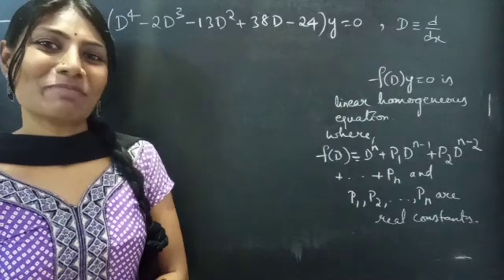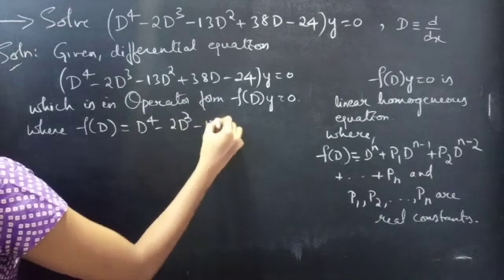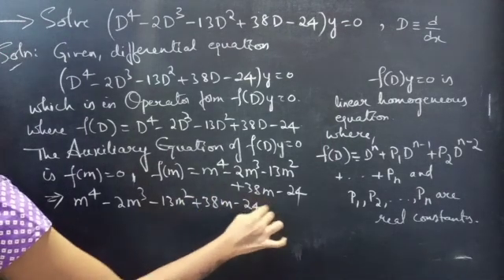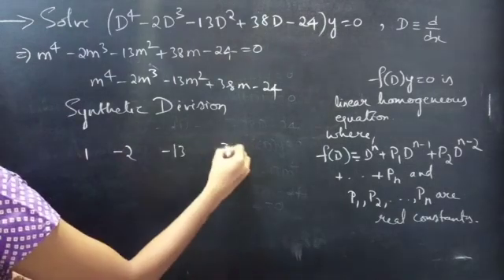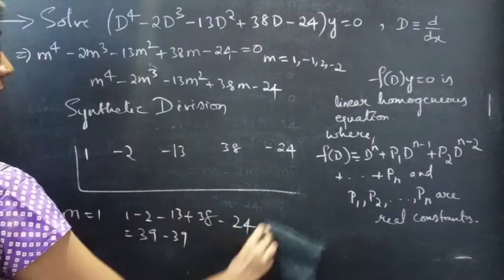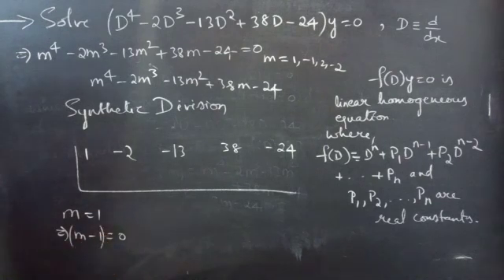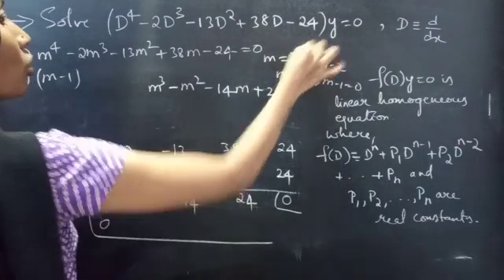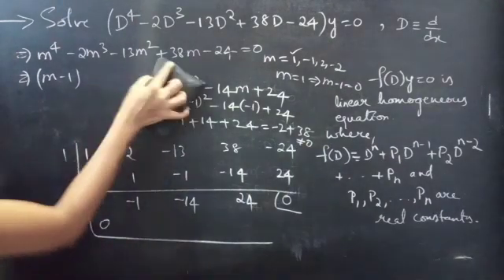(D^4-2D^3-13D^2+38D-24)y=0 ComplementaryFunction HigherOrderLinearDifferentialEquation L711